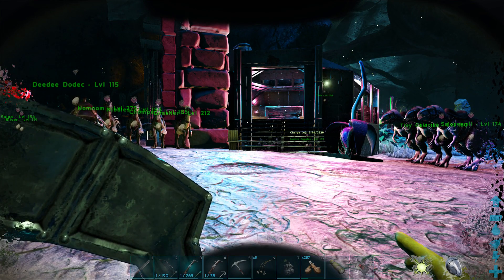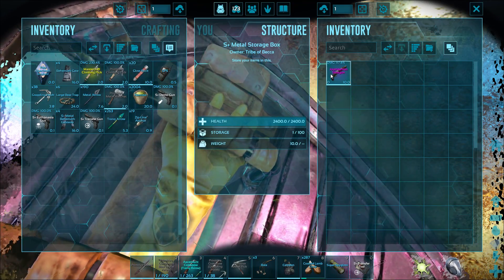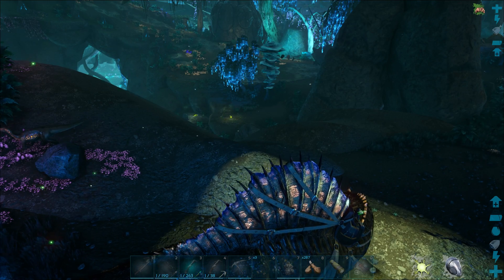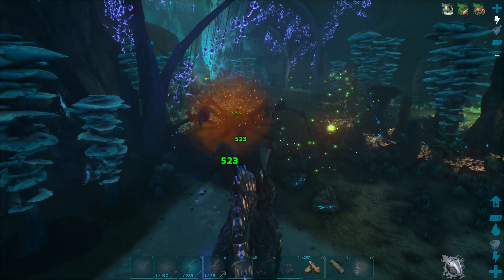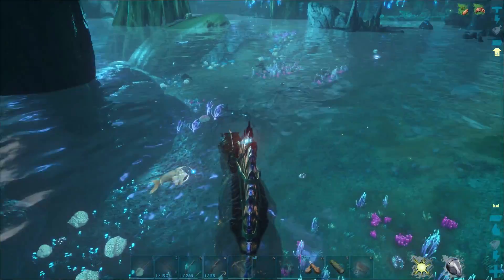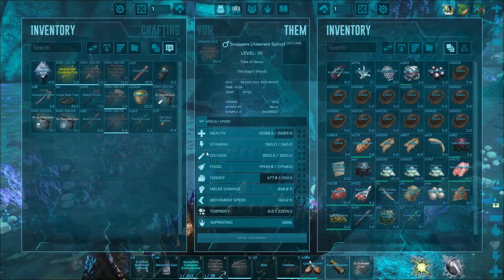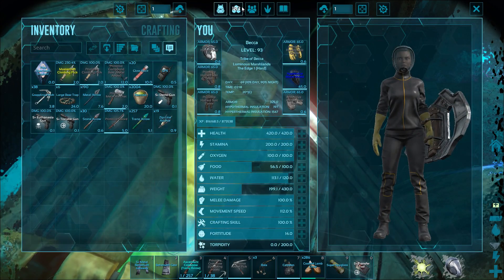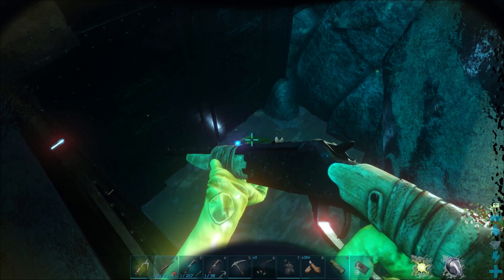[S2E11] Alpha Karkinos & Angler Taming - ARK: Aberration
►► MODS & SERVER SETTINGS ◄◄

►Game.ini (changing over time)
HarvestAmountMultiplier=5.0
MatingIntervalMultiplier=0.1
EggHatchSpeedMultiplier=100.0
BabyMatureSpeedMultiplier=50.0
BabyCuddleIntervalMultiplier=0.0464
BabyImprintingStatScaleMultiplier=3
OverrideOfficialDifficulty=6.0
SupplyCrateLootQualityMultiplier=5.0
FishingLootQualityMultiplier=5.0

►GameUserSettings.ini (changing over time)
TamingSpeedMultiplier=3.0
HarvestAmountMultiplier=5.0
XPMultiplier=3.0
OverrideOfficialDifficulty=6.000000
ShowFloatingDamageText=true
EnablePVPGamma=True
NightTimeSpeedScale=1.0
DayTimeSpeedScale=1.0
AdminLogging=True

►► MUSIC & ARTWORK ◄◄

Introduction Music - The Land Of The Wizard by Per Kiilstofte